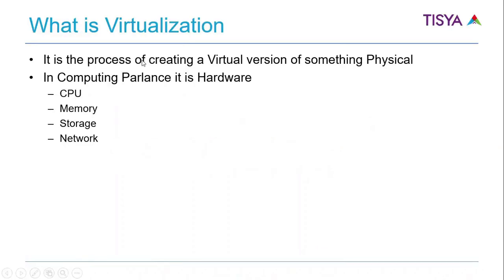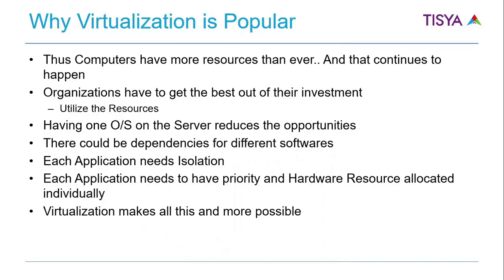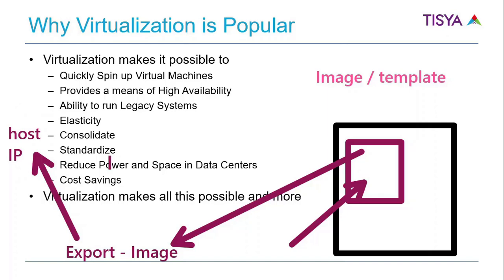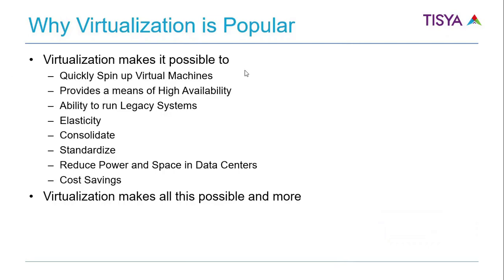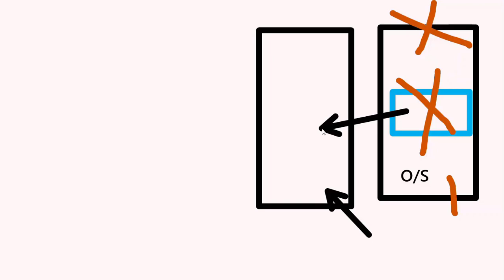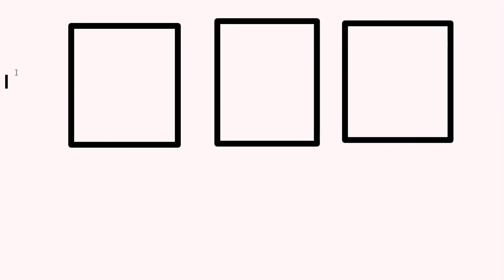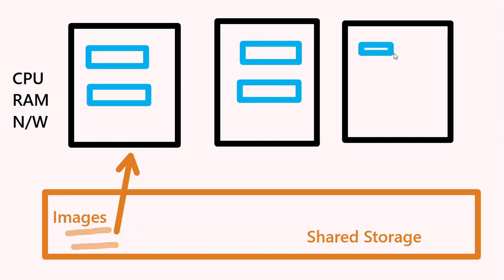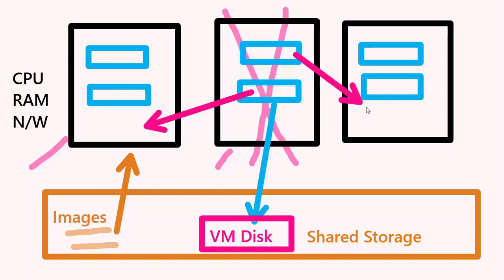OCI Part 1 - video 5 - Features of Virtualization